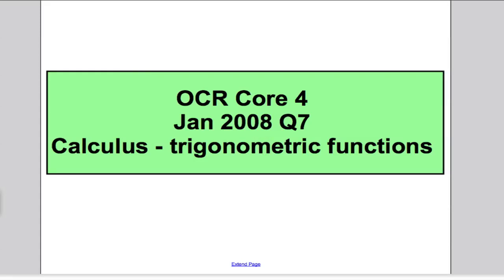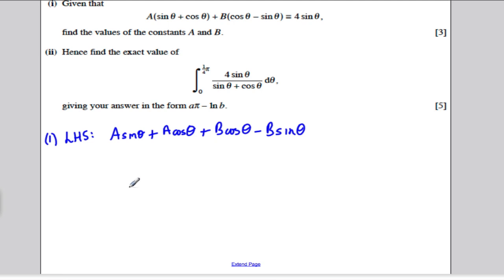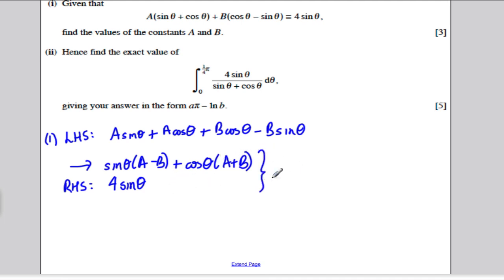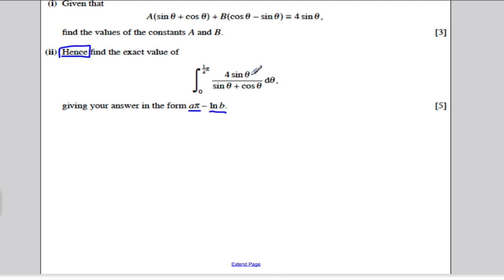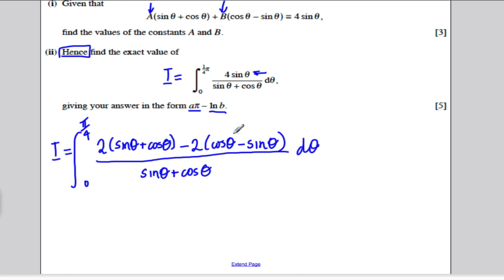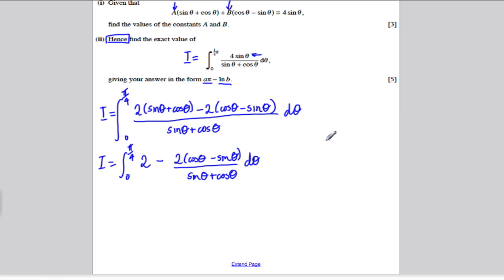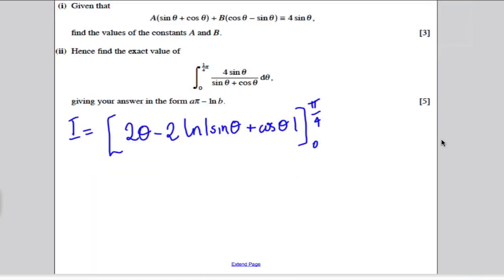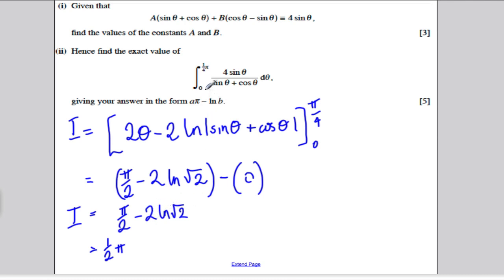Core 4 OCR Maths Jan 2008 Q7 - Trig Calculus (3)